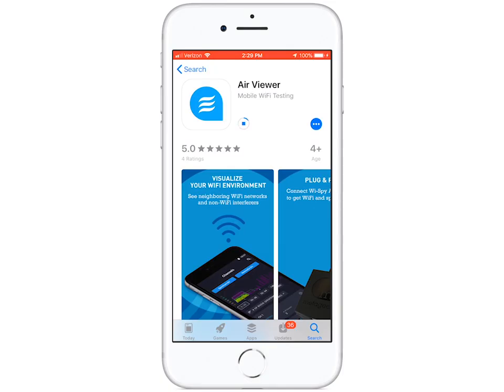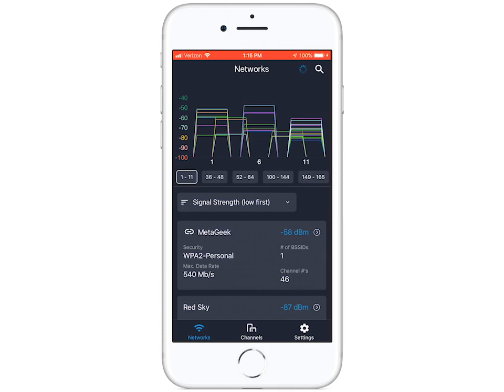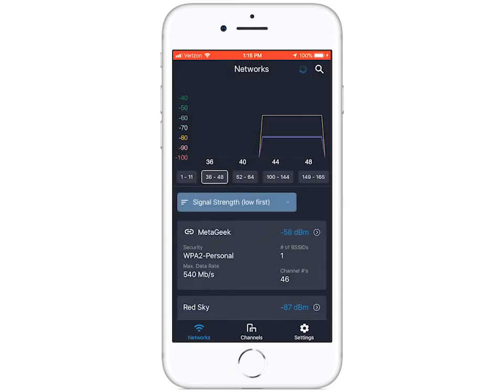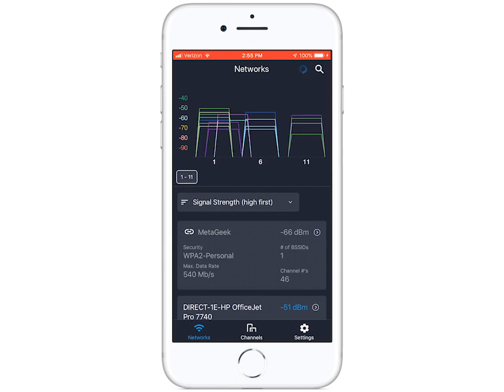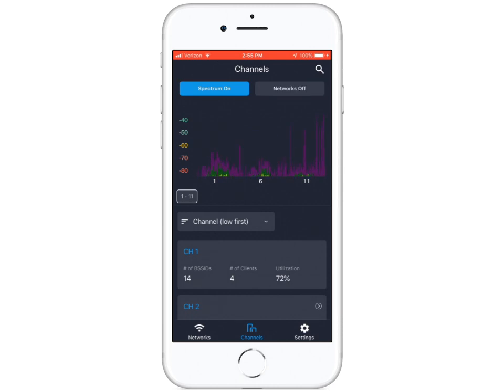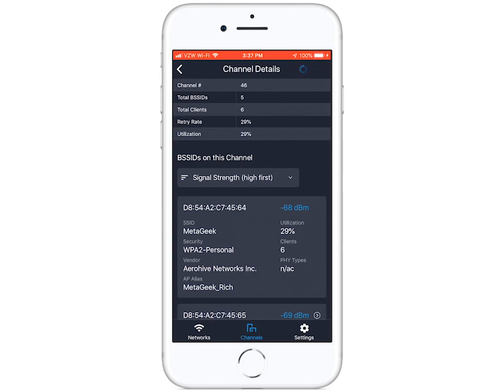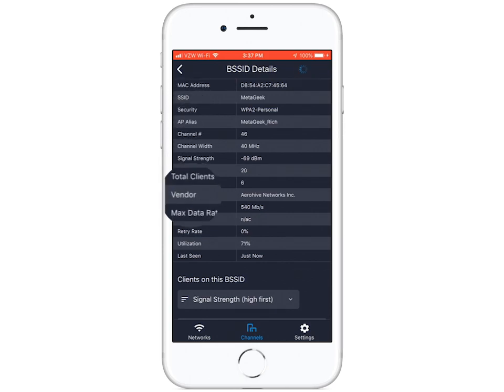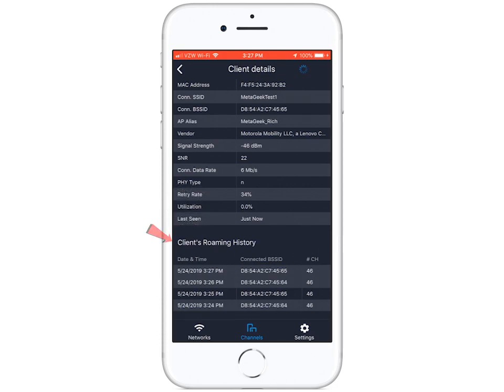Introducing Wi-Spy Air, MetaGeek's latest mobile WiFi scanner!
MetaGeek Kelly introduces Wi-Spy Air, MetaGeek’s latest WiFi and spectrum analyzer that works with your smartphone, tablet, or other mobile device.

Set-up is quick and easy. Simply download the Air Viewer app from the App Store or Google Play, plug in your Wi-Spy Air, and you’re all set!

Once you fire up Air Viewer, you’ll get an immediate visual overview of your wireless environment, including your network and neighboring networks. Network overlays visually show WiFi channel placement, channel width, and signal strength in the 2.4 and 5 GHz WiFi bands. You may sort cards by signal strength, SSID, data rates, and more.  Or use Air Viewer’s powerful search navigation to zero in on the SSID, AP alias, or MAC address that you want to investigate.

WiFi scanning is a good starting point, but signal strength and channel placement are only part of an effective WiFi network. Luckily, Wi-Spy Air is also a lightweight spectrum analyzer that adds rich Layer 1 information to your data set. Tap on the Channels tab to view this spectrum information. If you’re troubleshooting an interference issue, you can toggle the spectrum and networks on or off.

 On the Layer 2 side, Air Viewer displays utilization and connected client count to help you make informed channel-planning decisions, and keep your wireless network in check by tracking details like security type, channel, SNR, max data rate, phy type, and much more. Furthermore, Wi-Spy Air can dive into a specific client and show you details like retry rate, utilization, and even roaming history. This is great for troubleshooting band-steering or roaming issues.

Wi-Spy Air and Air Viewer can help you deploy and maintain a performant network all from the convenience of your smartphone, tablet, or other mobile device.